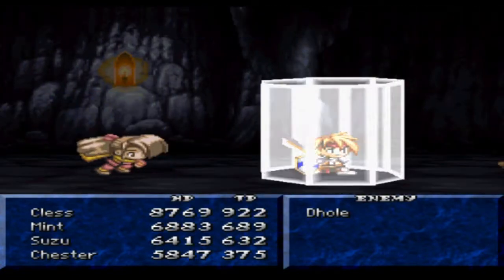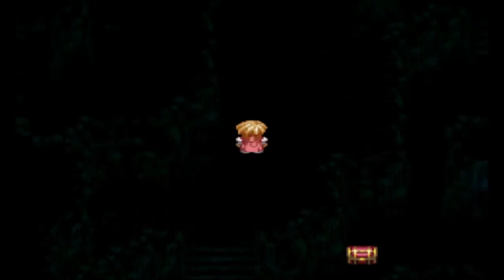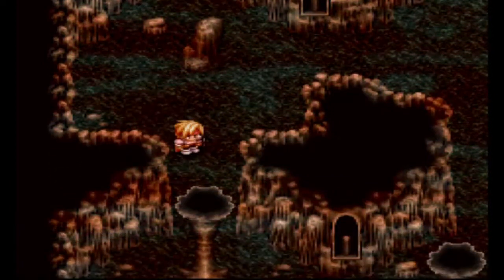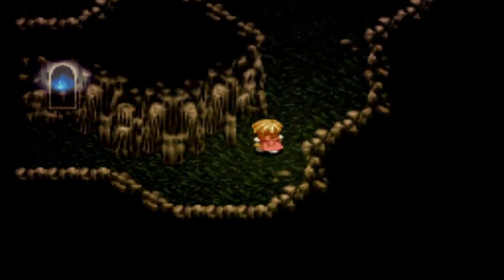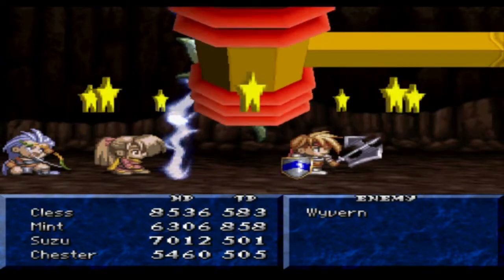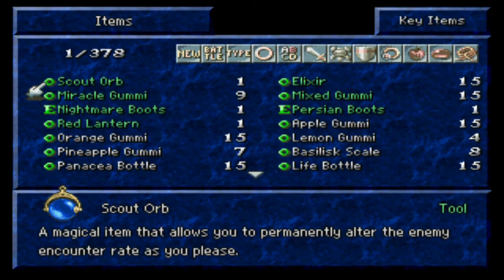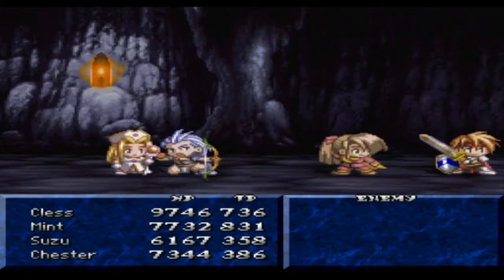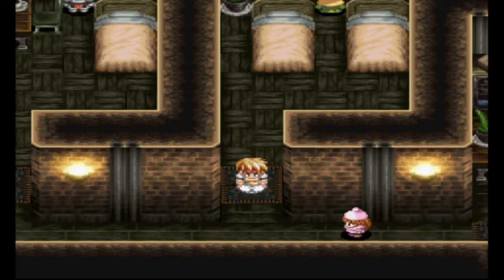Tales Of Phantasia - Episode 64: Dwarf Fortress [BONUS]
We finally come to the end of the Dwarven Ruins.